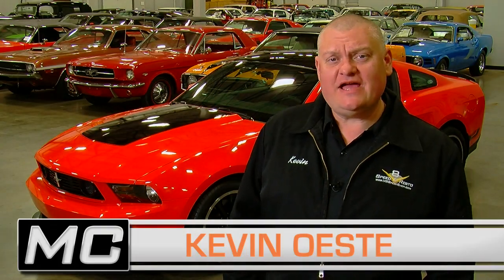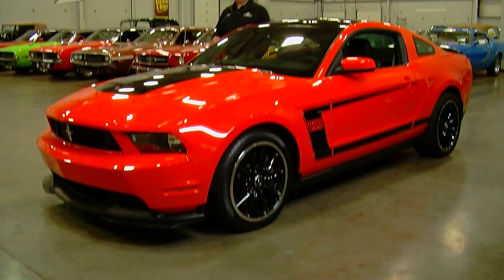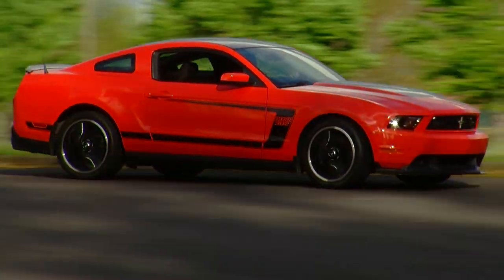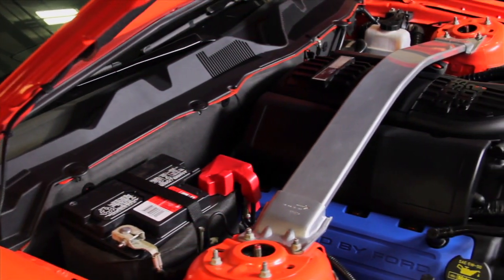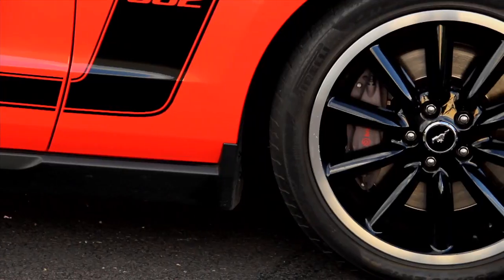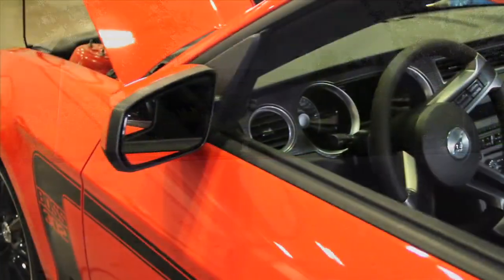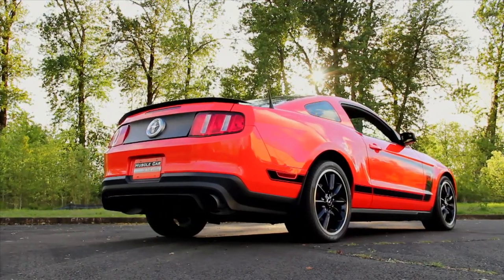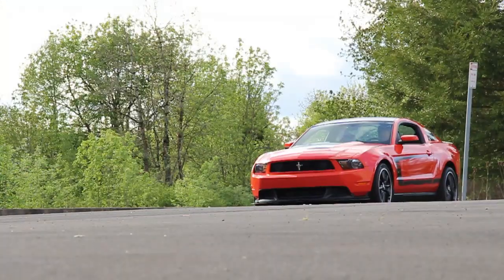Muscle Car Of The Week Video Episode #168: 2012 Ford Mustang BOSS 302 Tooling Tryout #1 V8TV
Each week, Muscle Car Of The Week looks back at a cool car from The Brothers Collection, and this week, we’re not looking back very far.    This is a 2012 Ford Mustang BOSS 302, a direct descendant of the first generation BOSS 302s from 1969 and 1970, and Ford stayed true to their mission when creating the modern version of the BOSS.     And yes, there’s something special about this particular car as well.